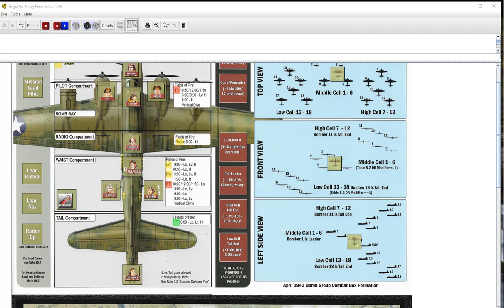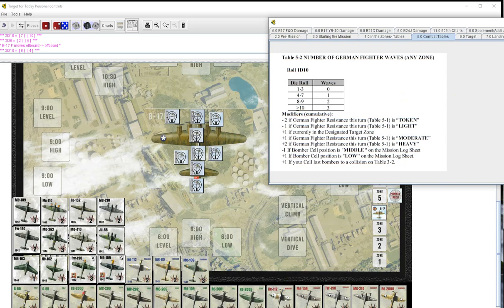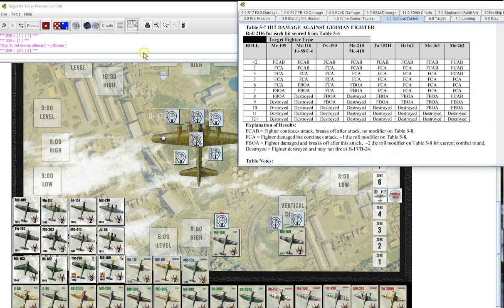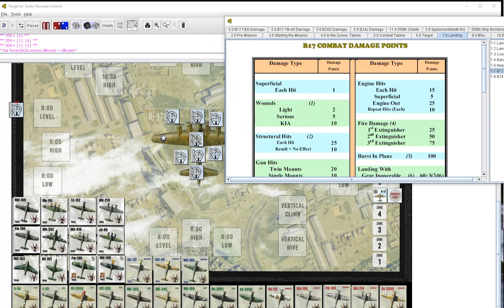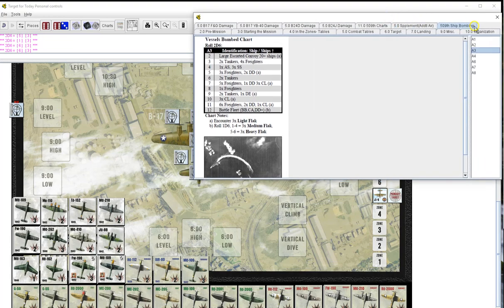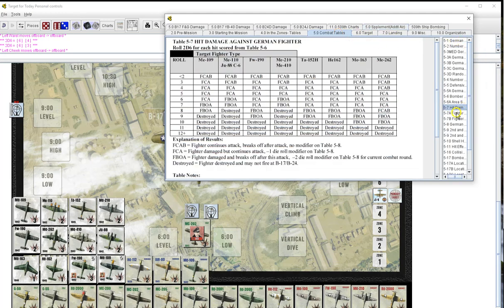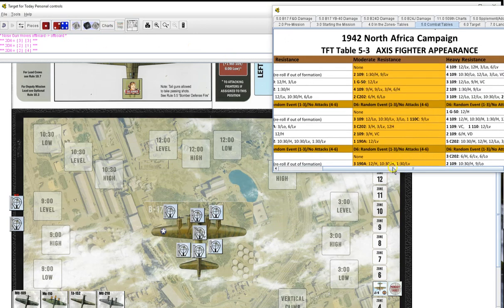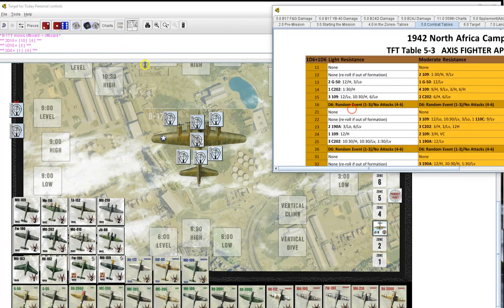509th BG Diamond Lil Mission 15